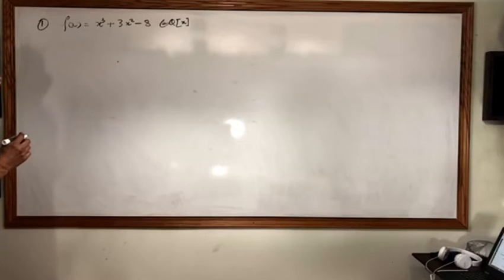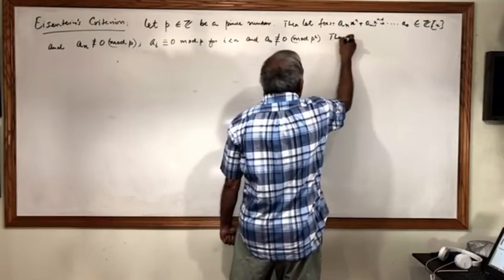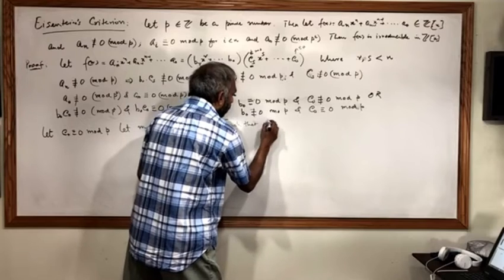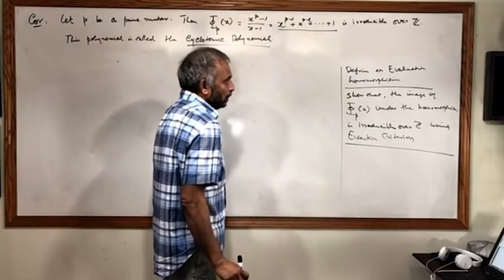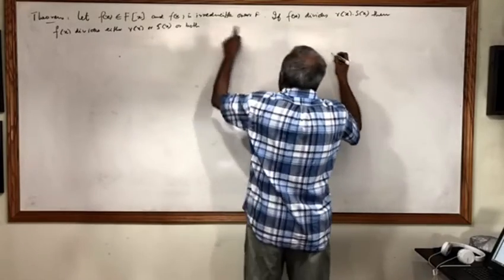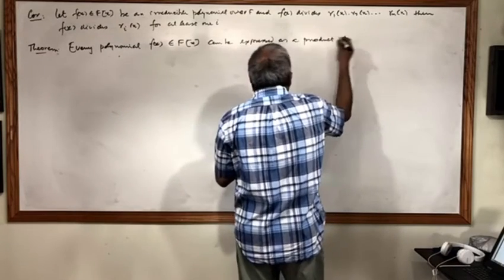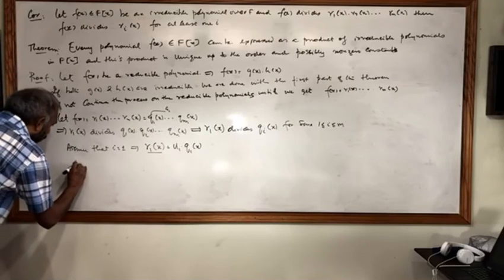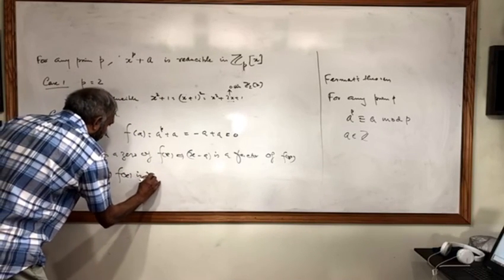Groups, Rings and Fields - Factorization of Polynomials over a Field - Part 48